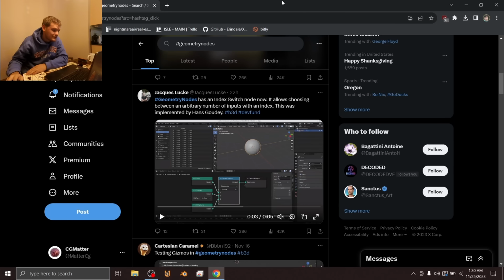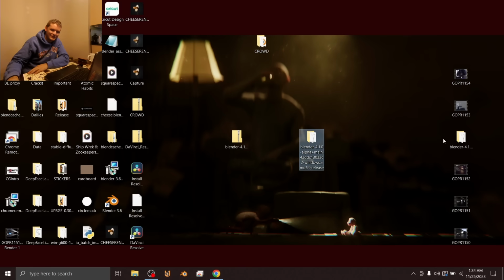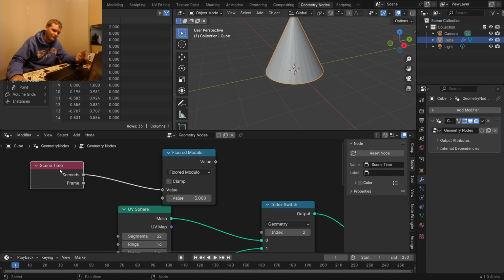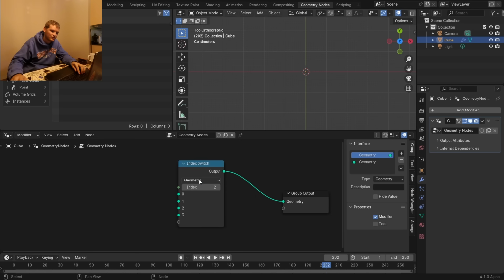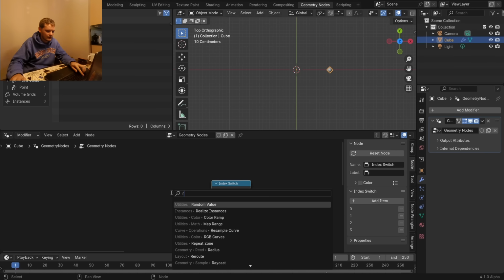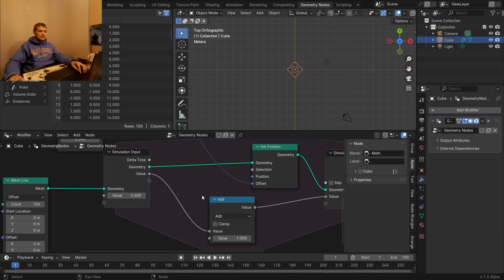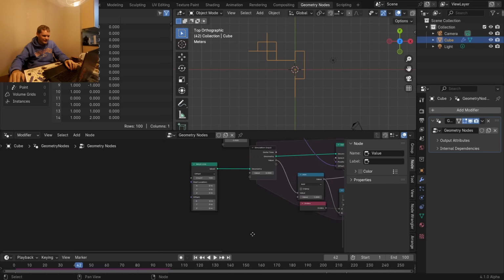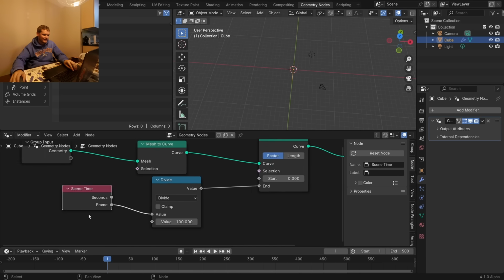unbelievable blender advancement